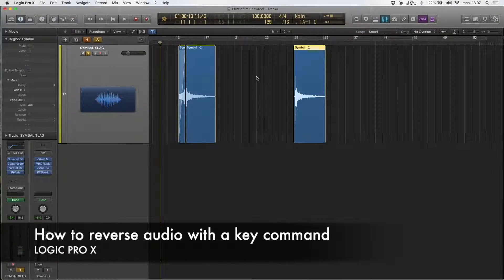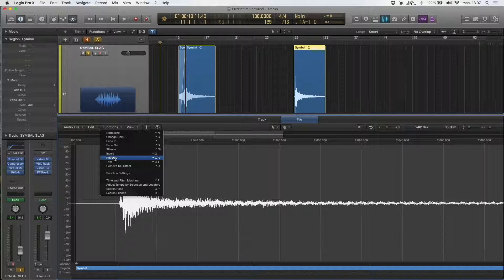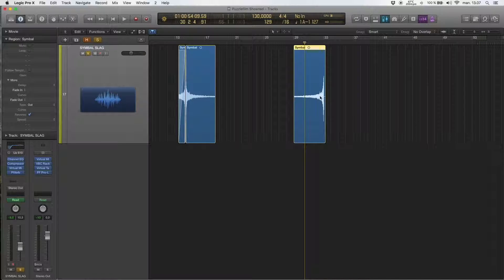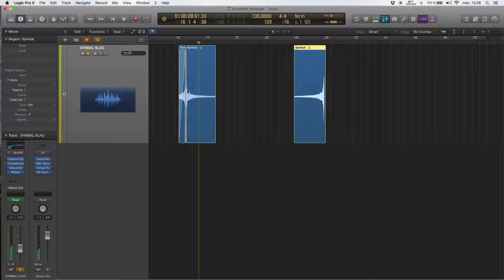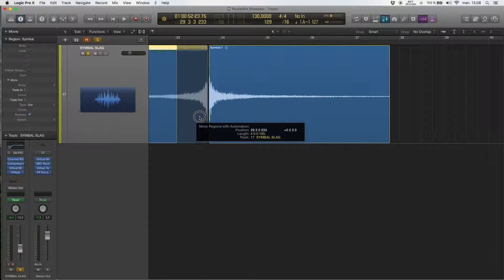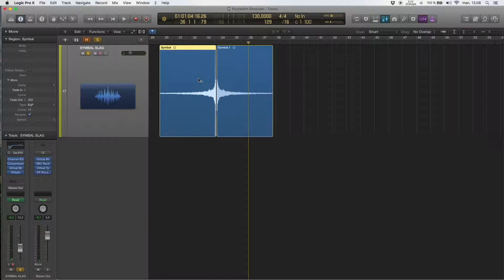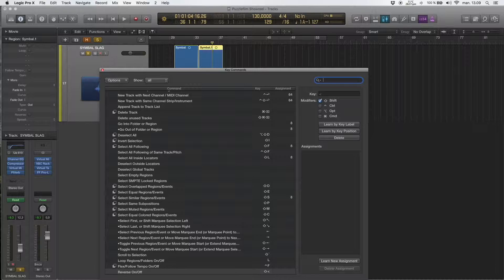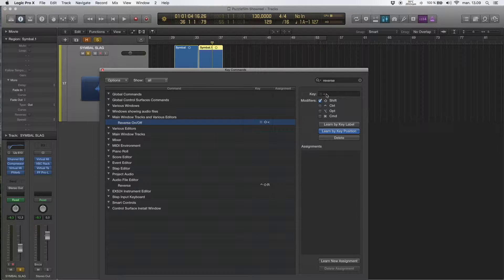Logic Pro X - How To Reverse Audio With a Key Command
Here I show you How to Reverse Audio in Logic Pro X and how to set up a Key Command. It gives you a much greater workflow and
lets you move real fast when working with audio.